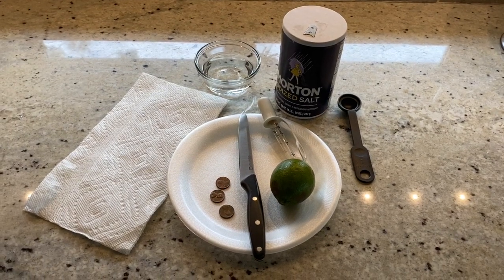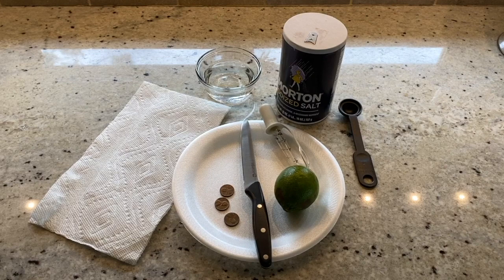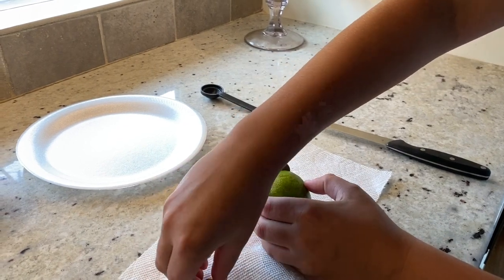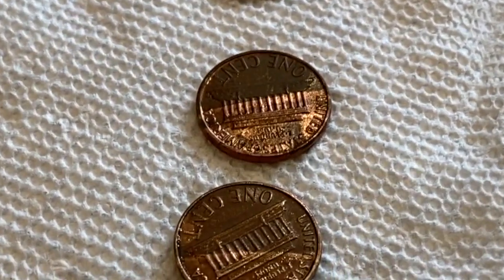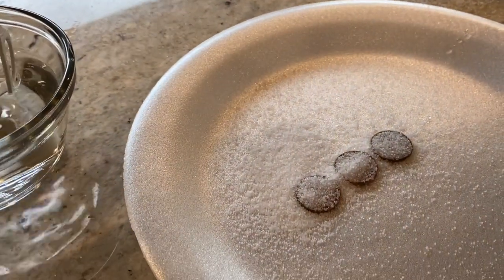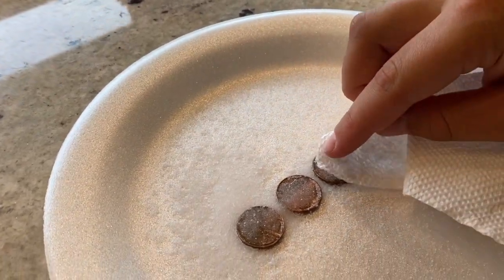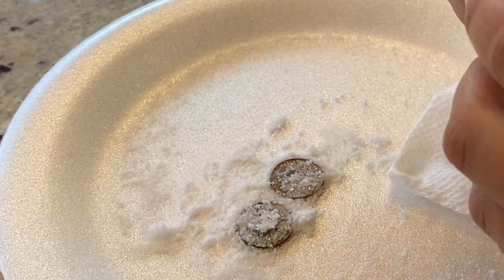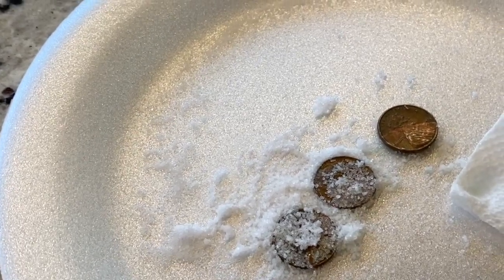Apologia General Science Experiment 1.2 A Chemical Reaction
We used Apologia General Science 3rd Edition for this experiment